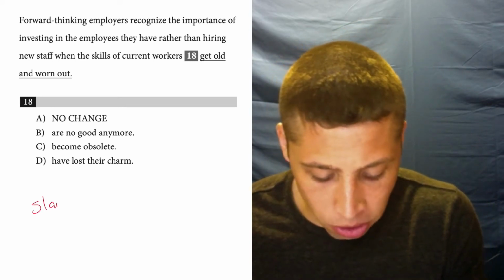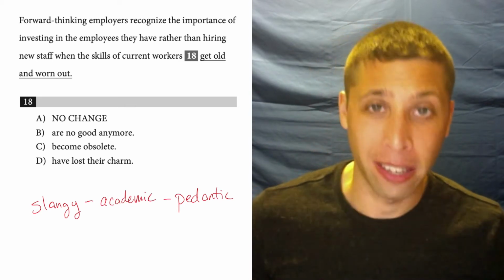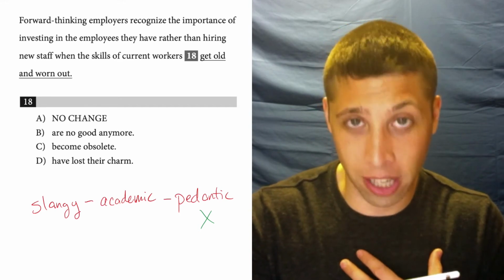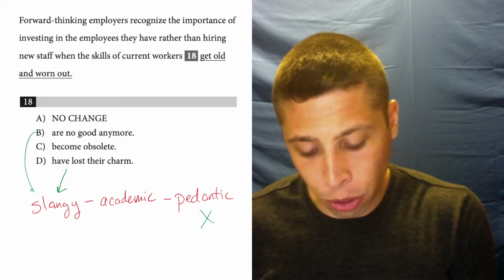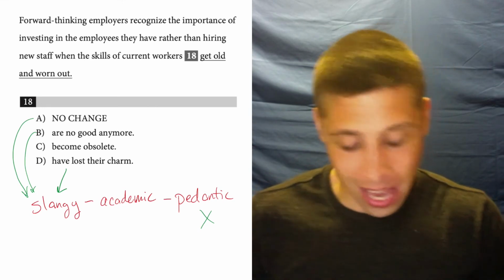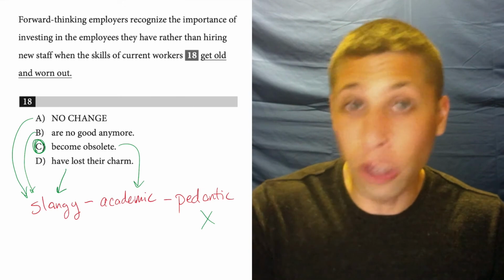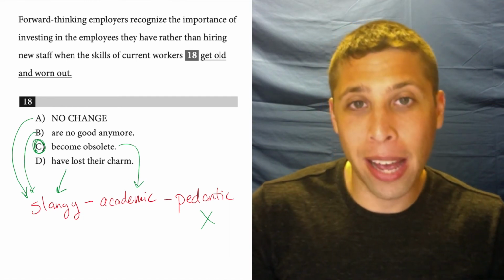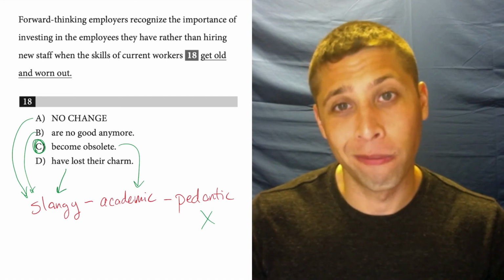SAT Test 7, Section 2, Question 18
Find the Writing Vocab Packet (and all other topics) in my SAT Packets Study Guides: